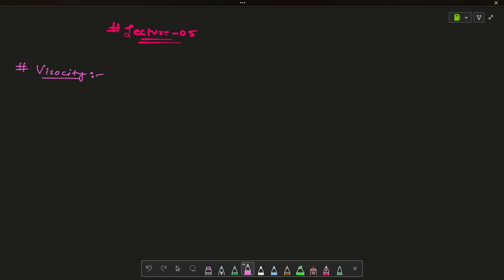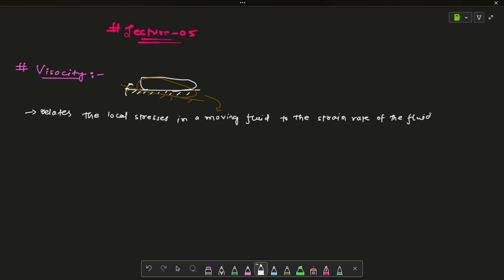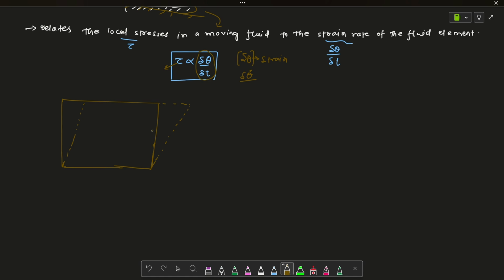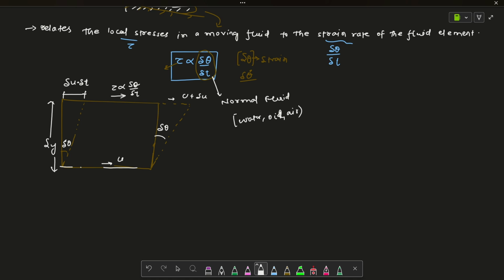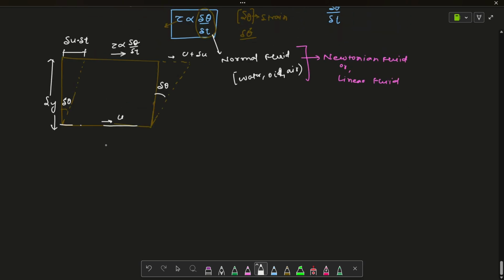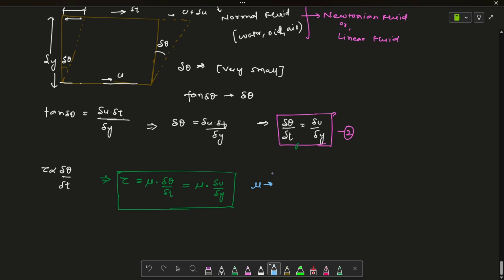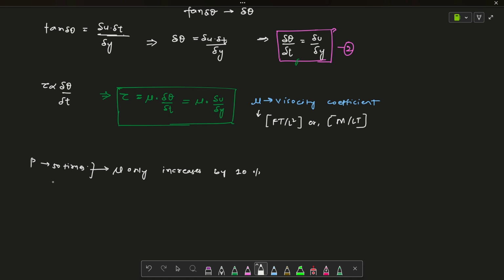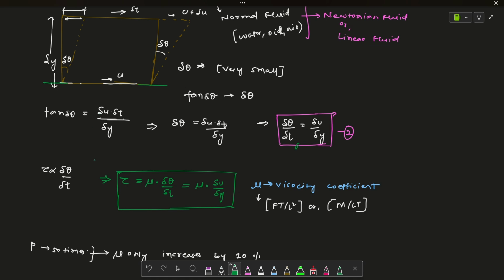Fluid Mechanics – Full Concept Series | Lecture 6 | For GATE, ESE & College Exams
This is Lecture 6 of our in-depth, concept-based series covering Fluid Mechanics from the ground up.

📌 In this lecture:
We’ll understand about Viscosity and it's significance in boundary layer theory. This is very important topic for competitive exams like GATE/ESE.